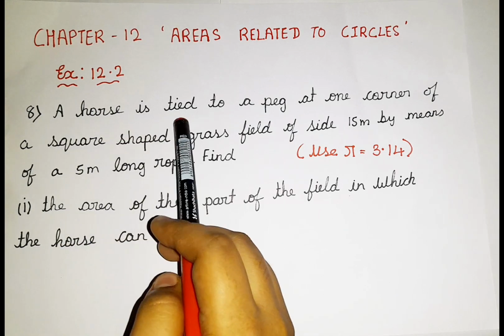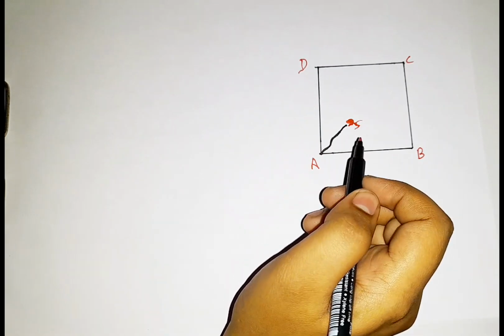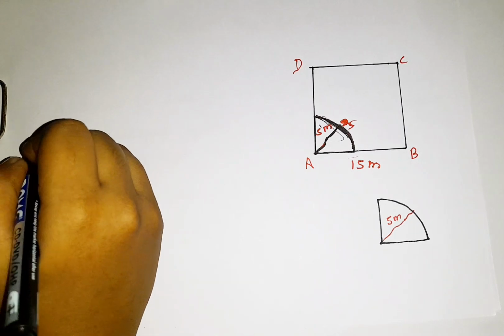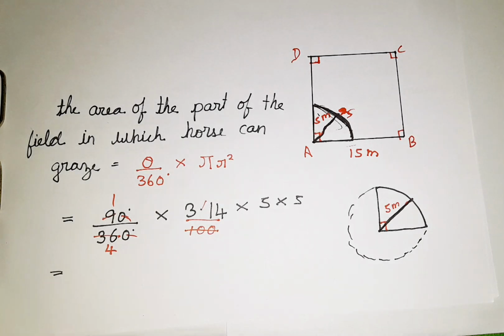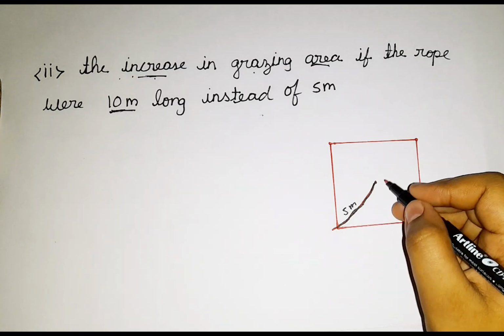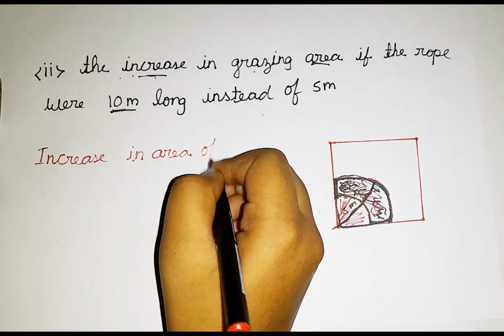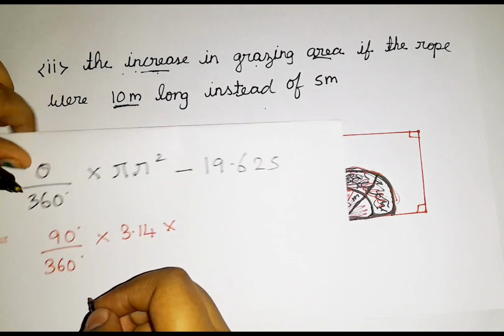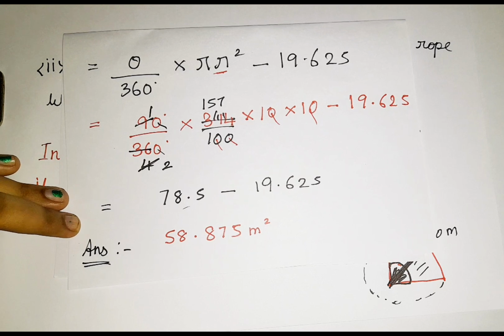Exercise 12.2 q8 Chapter 12 Areas Related to Circles class 10 math NCERT Syllabus in English